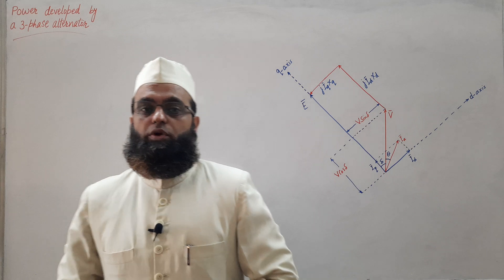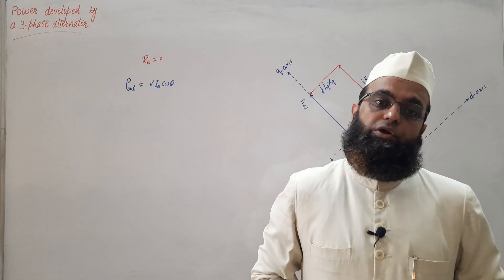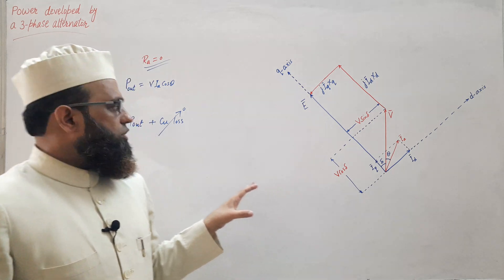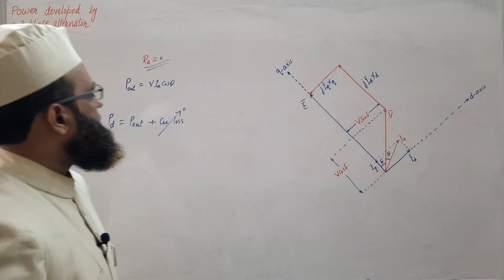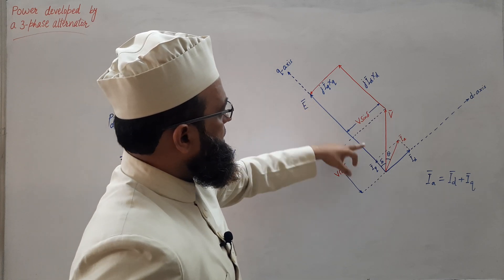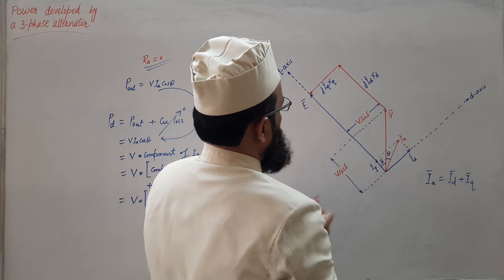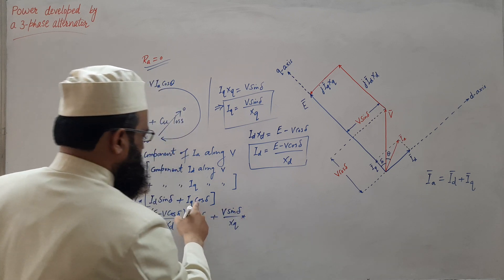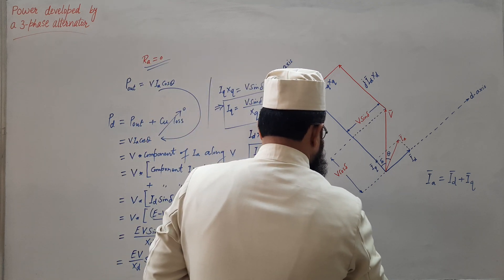Power Developed by a 3-Phase Alternator | Part 1